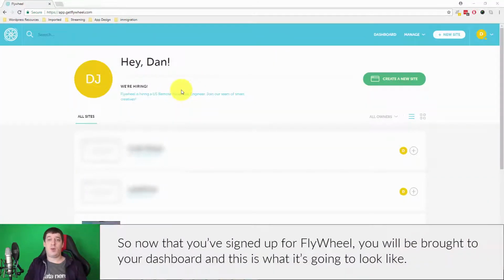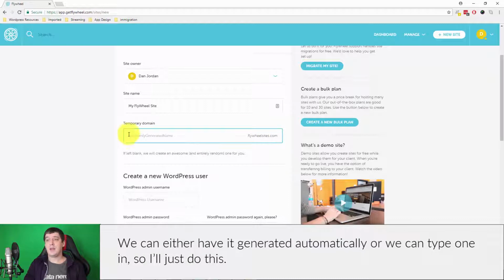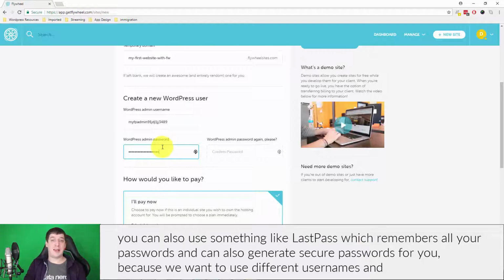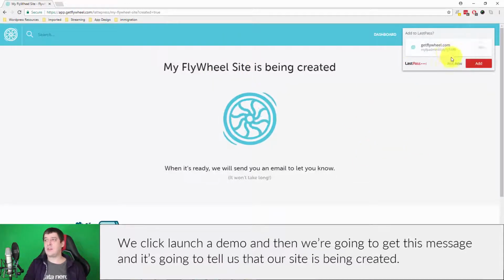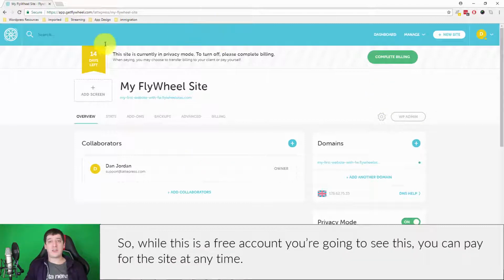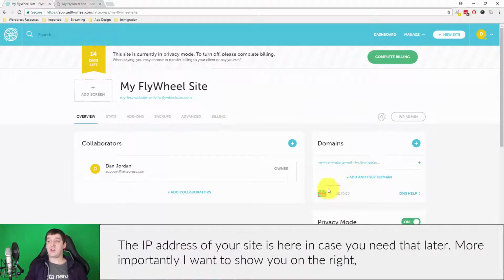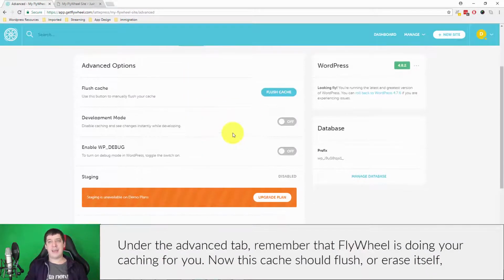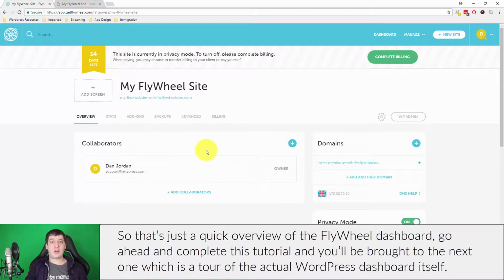[Outdated] [October 2017] Creating a Staging site in FlyWheel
WordPress and related plugins and tutorials get updated on a regular basis and so we regularly update our video tutorials. The link below will always have the latest videos on Getting Started with Flywheel - make sure you're watching the latest version! We keep the [Latest] Playlists updated with the most recent versions of all of our tutorials.

Latest Playlist for Getting Started with Flywheel

Relevant Links

Join Us!